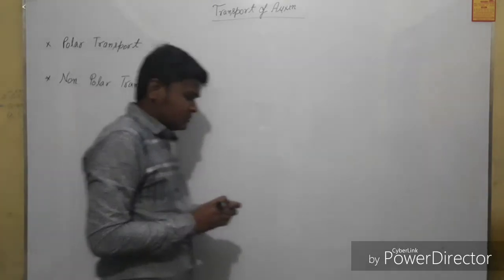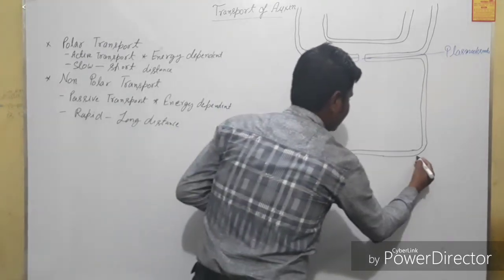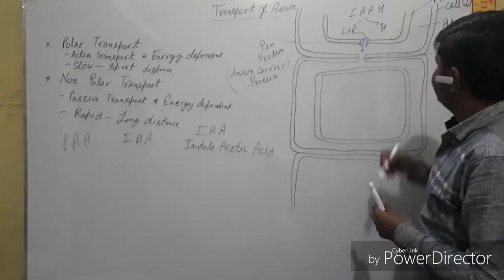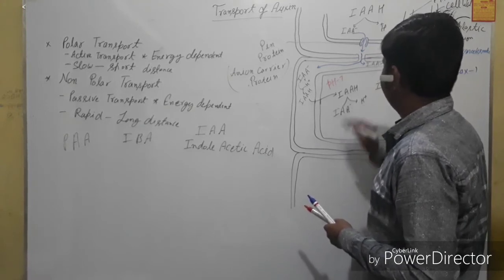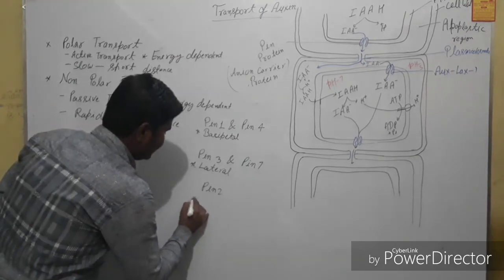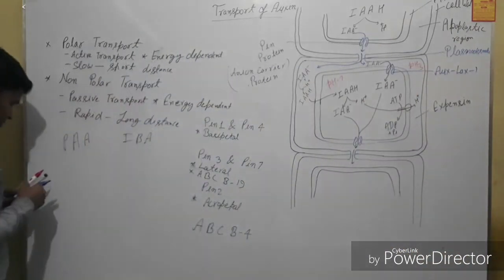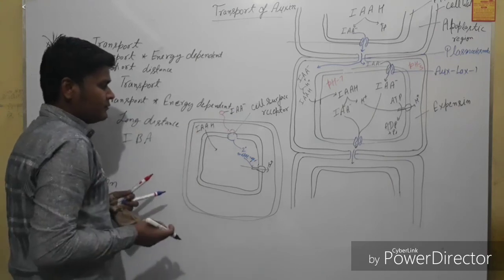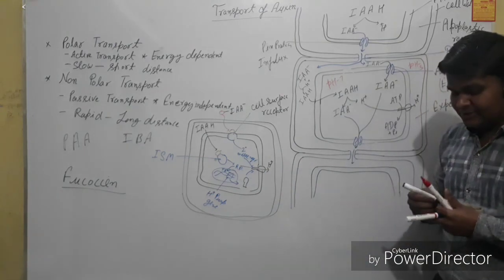Auxin Lecture - 2 Transport of Auxin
Biological sciences is an exciting and rapily developing subject area. The study of living things has undergone tremendous expansion in recent years. This channel expands knowledge about biology. This video is about Transport of Auxin which can help in the examinations of CSIR JRF NET and ASRB ARS NET.
Reference - Taiz and Zeiger 6th Edision.